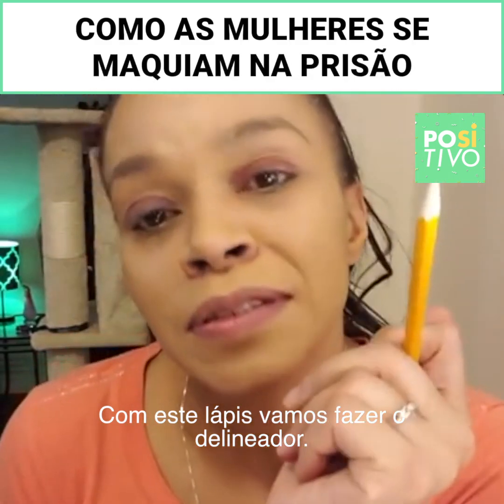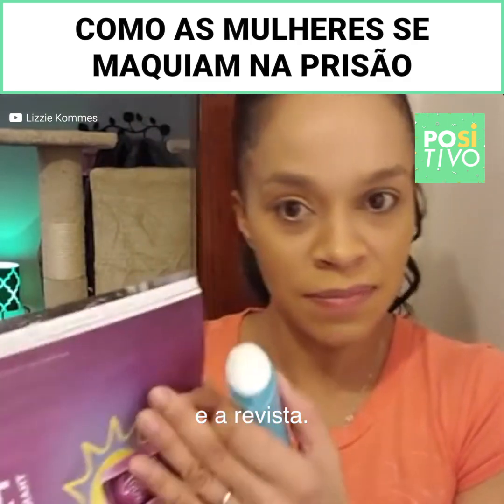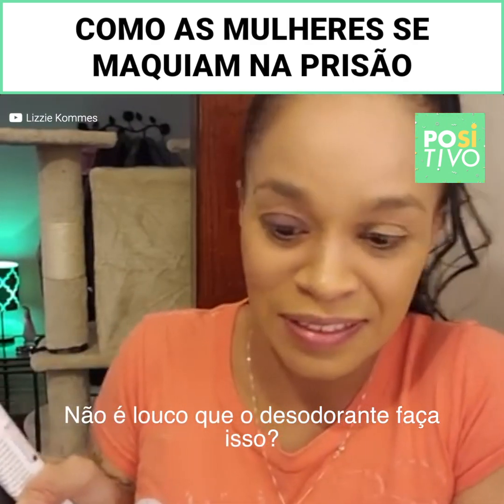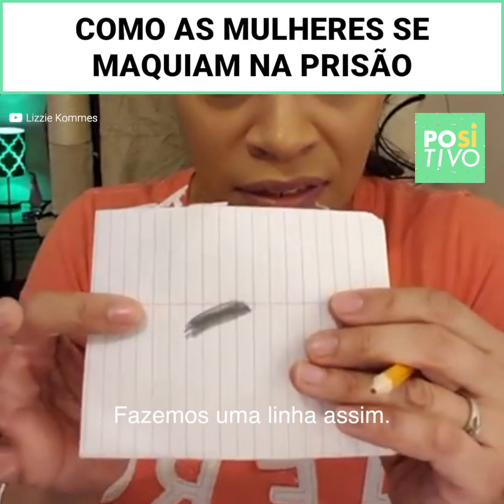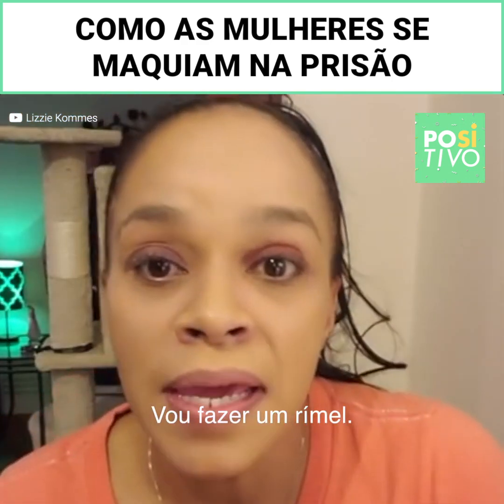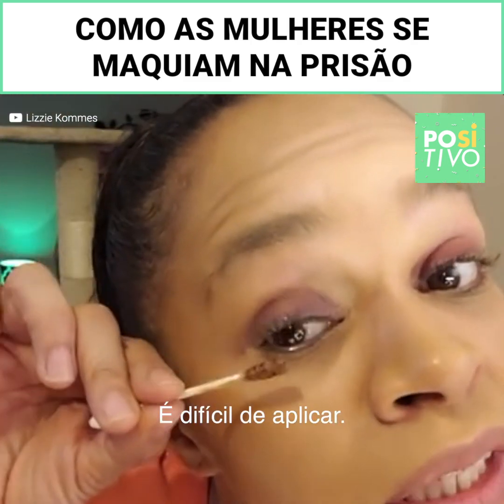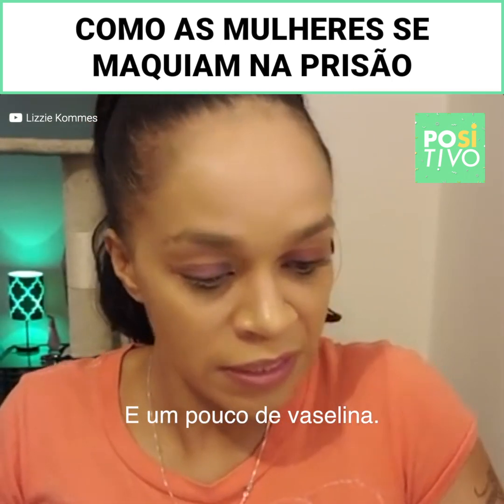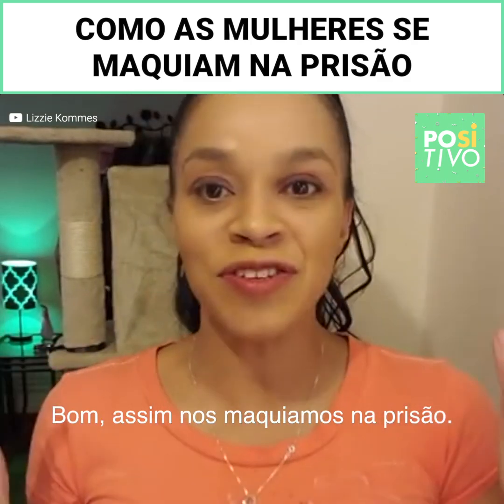Como as mulheres se maquiam na prisão | Positivo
Bom, agora sabemos que o desodorante também pode ser usado na cara 😱 Uma nunca sabe quando vai precisar deste vídeo 😂💄

Conteúdo distribuído por Upsocl.com